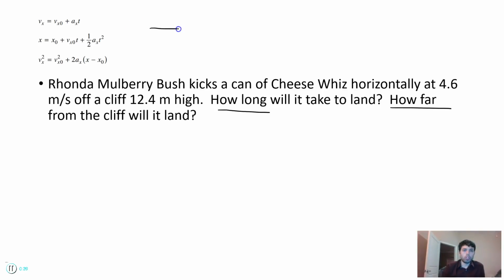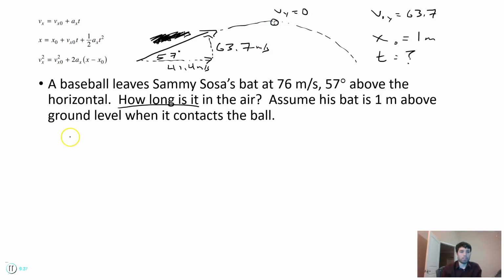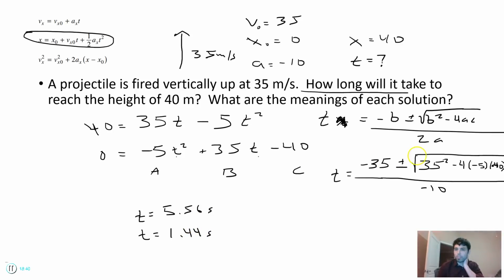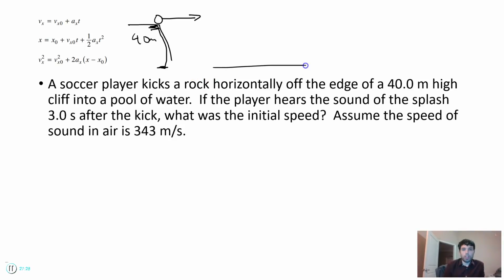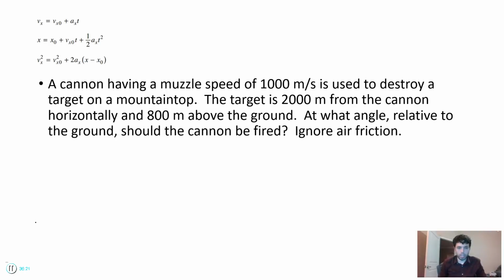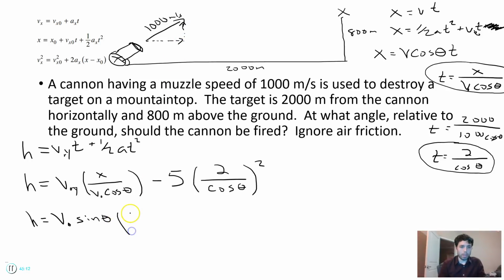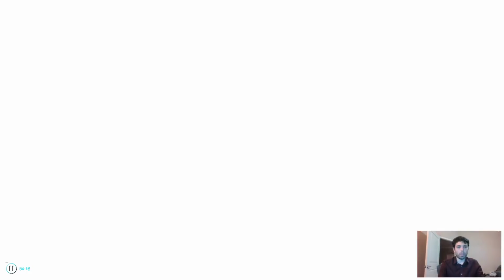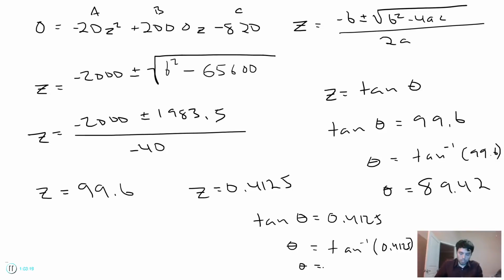Projectile Practice Video